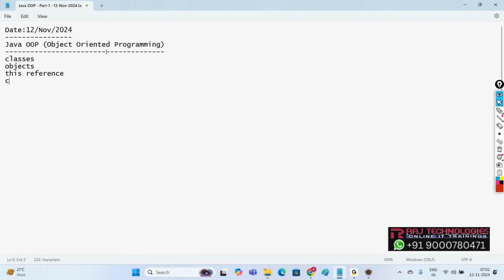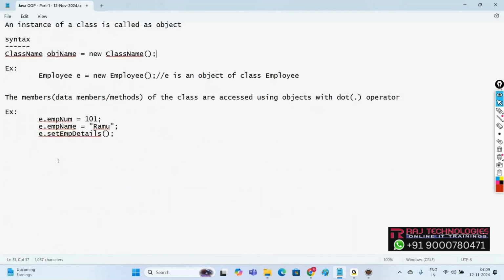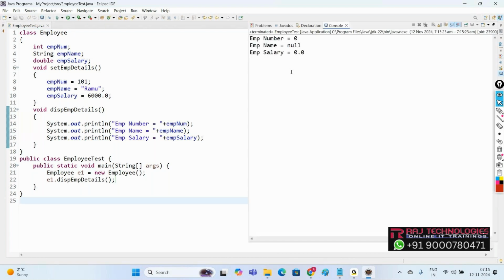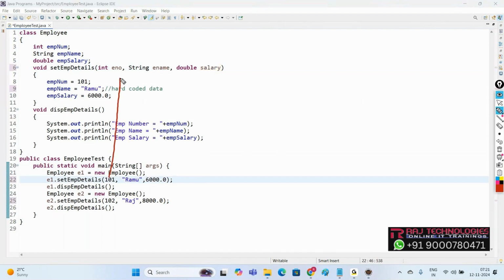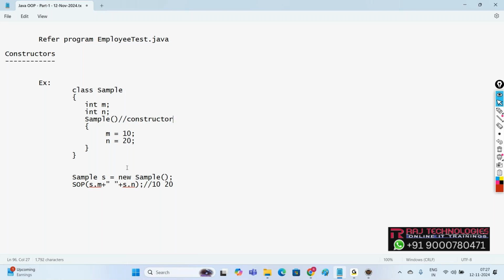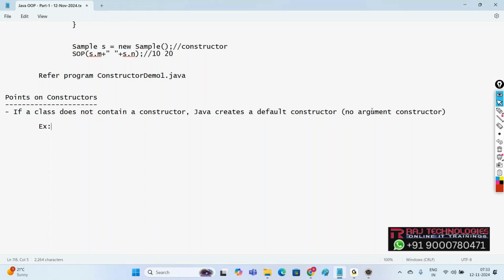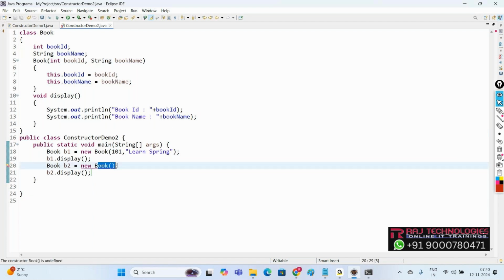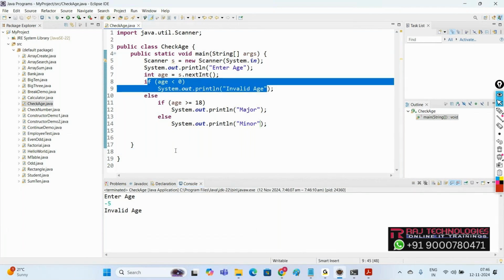Become a FULL STACK Java MASTER | Classes, Objects and Constructors